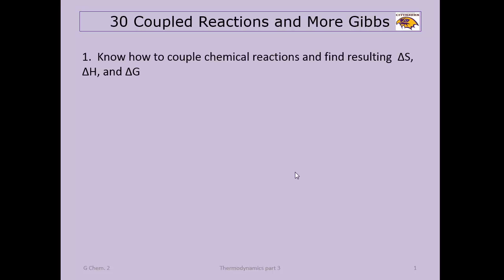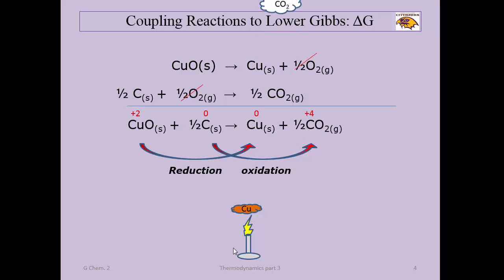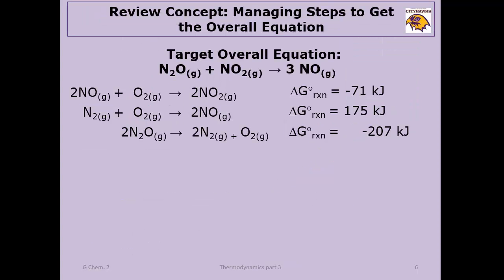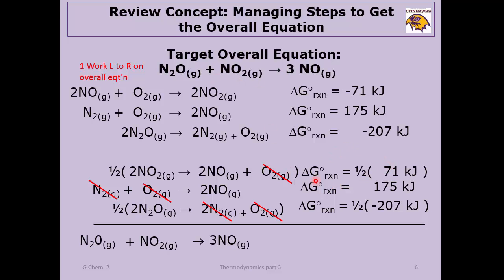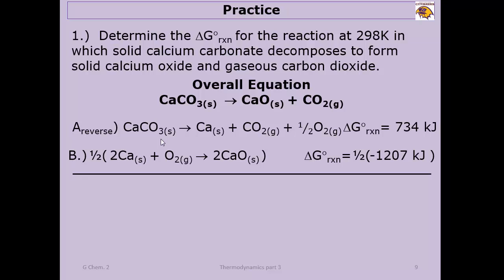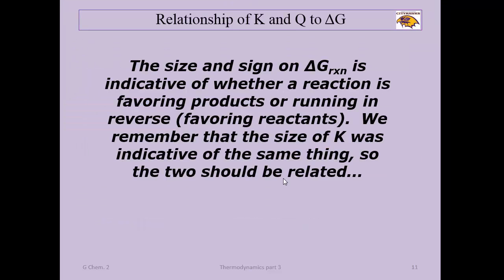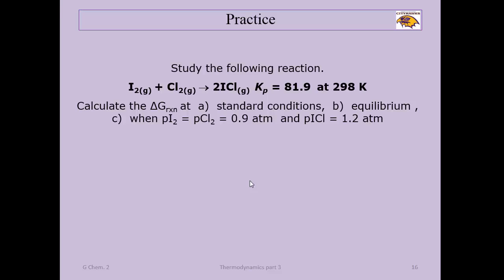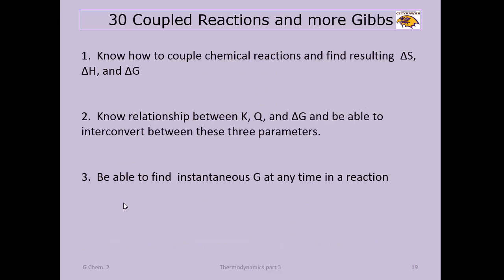30 More Gibbs and Coupled Reactions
Tutorial on Coupling reactions to change thermodynamic parameters.  In addition there is a tutorial for finding the Gibb's Energy at non-standard conditions